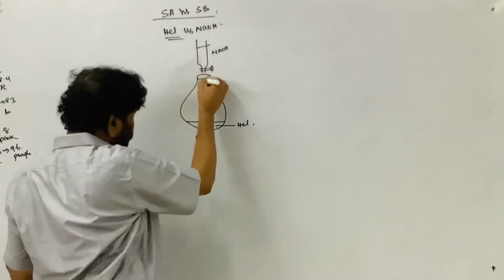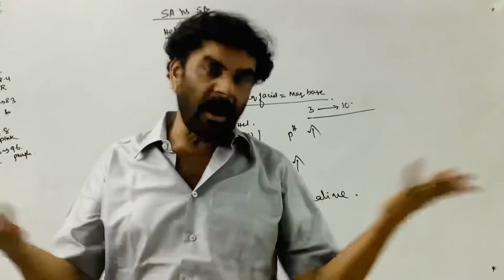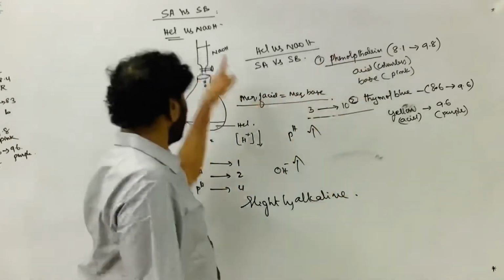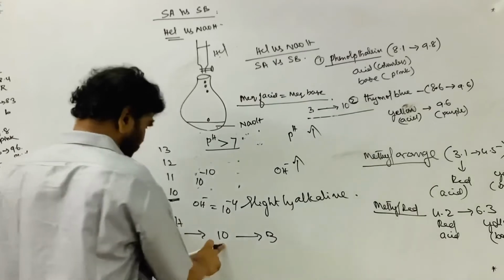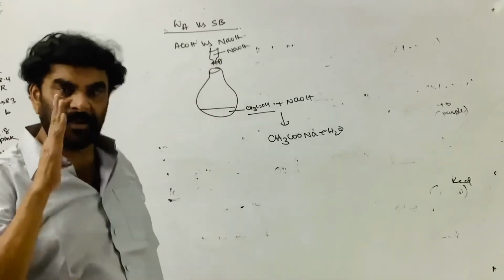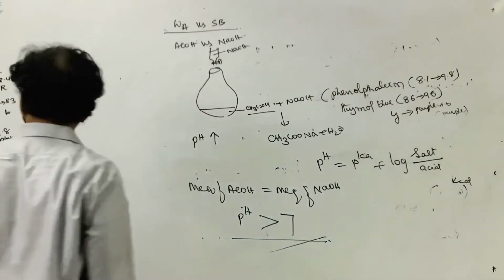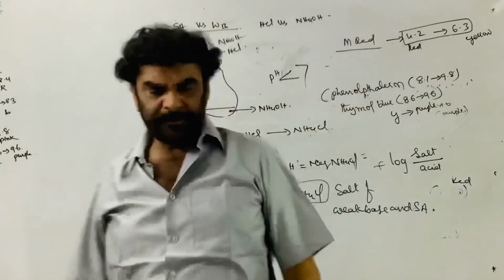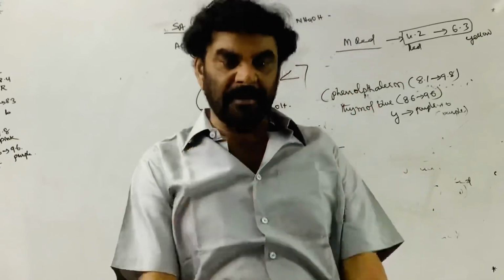Selection of indicator - Titrations - Madhusudhan Sir Madhusudhan Explains